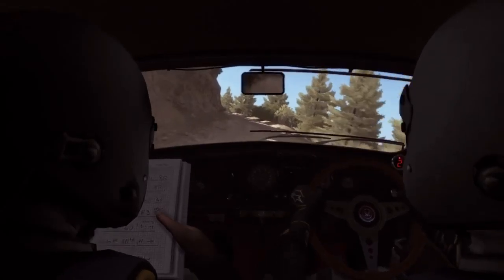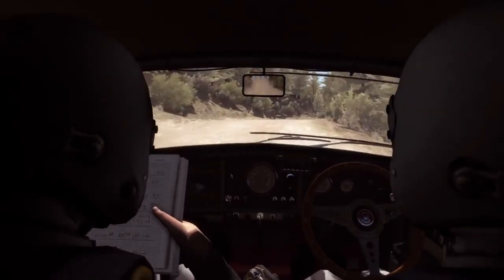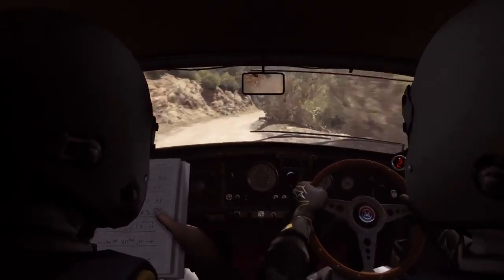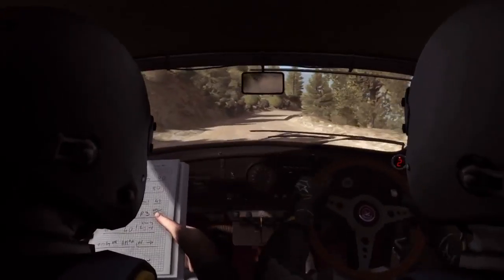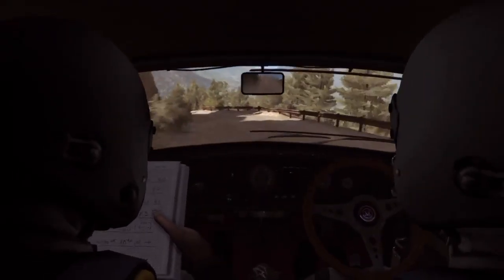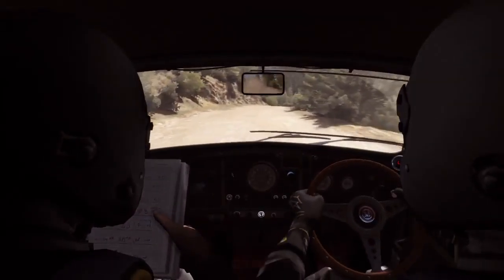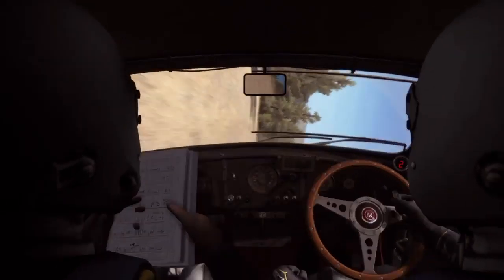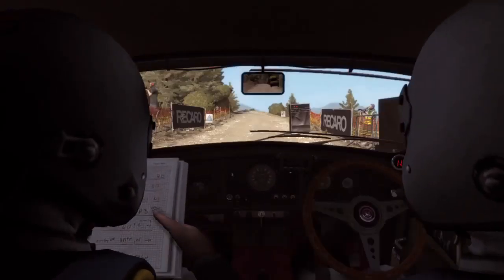DiRT Rally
Cockpit replay ,first go